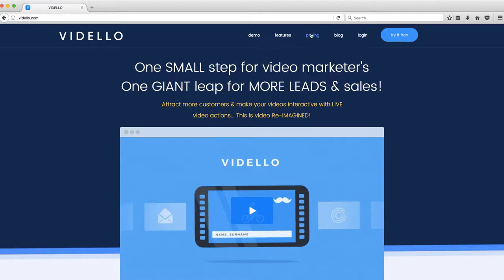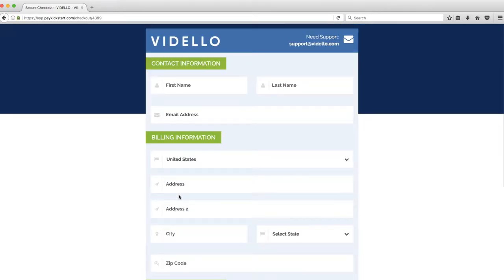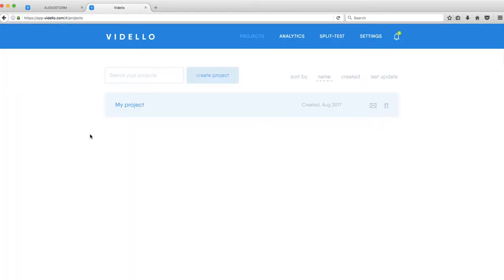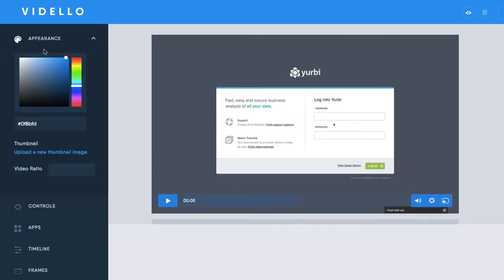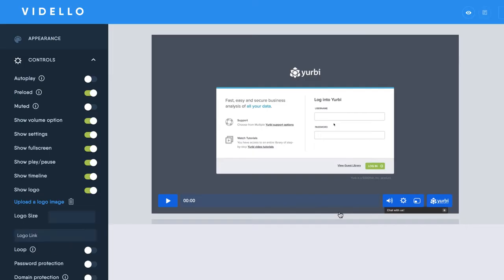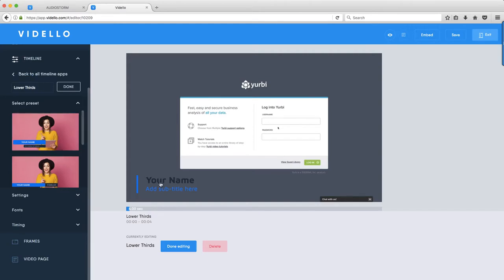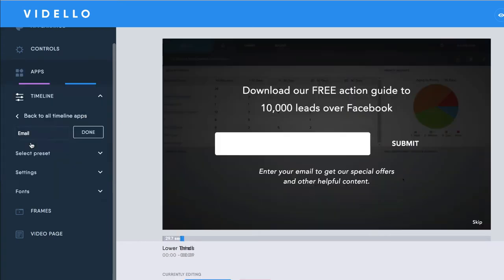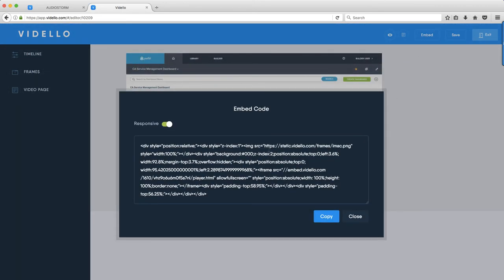Getting Started with Vidello (Video Hosting and Marketing)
One of the best ways to break through the noise as a business is to use the power of video marketing.

While we all love YouTube, there's a lot of value to hosting your videos on a business and marketing platform to take advantage of improved streaming, embedding, customization, overlays, and more.

In the past, we talked about Wistia, and the power of their Chapters feature (you can check out that video

In this video, we're going to talk about another provider that I stumbled across, Vidello.

Vidello is compelling due to its price point,  the fact they give you unlimited upload space, and the great marketing tools that are embedded with their service (that they refer to as Apps).

We plan to write a full review and comparison to Wisita on our blog but check out this video and see our initial onboarding experience and walkthrough.

Update: Since this video, we have converted to an annual term and migrated many of our videos from Wistia to Vidello.  We'll have a blog post soon explaining why.  While Vidello has some limitations, it is definitely a worthy Video Hosting and Marketing platform for small businesses.